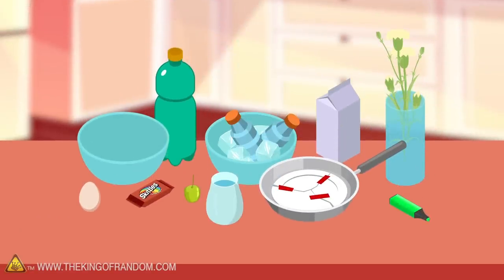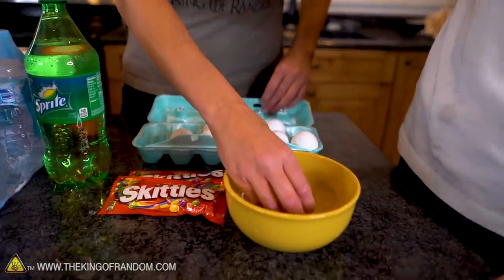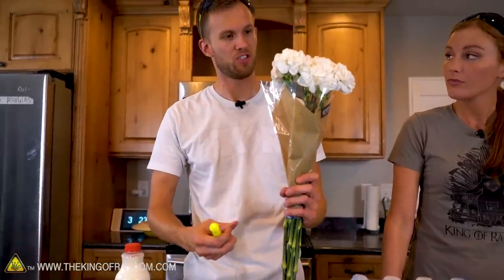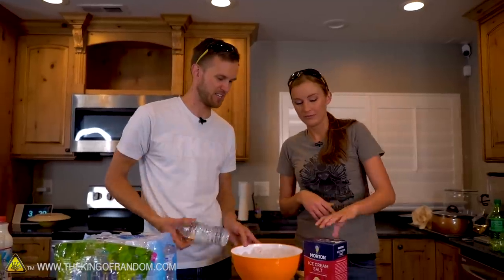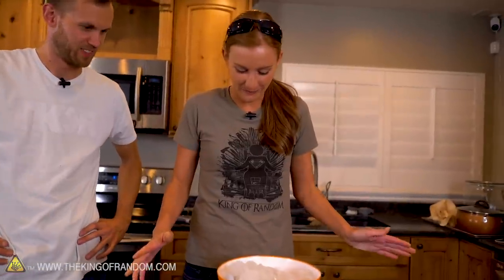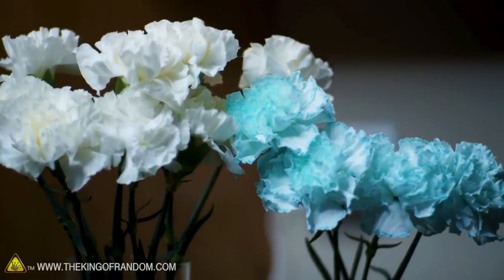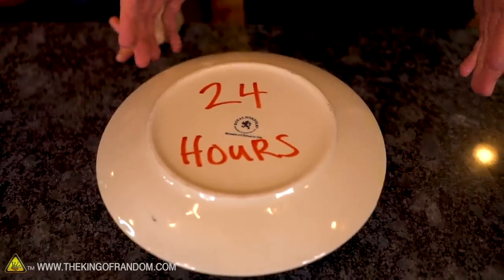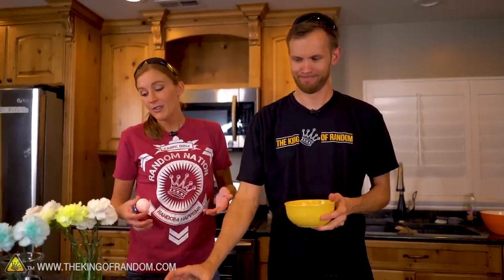Can You Fix a Plate With Milk? (Debunking Viral Videos)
In today's video we're testing some viral science videos to see if they're true or not.

Send Us Some Mail:
TKOR
63 East 11400 S # 198

✌️👑 RANDOM NATION: TRANSLATE this video and you'll GET CREDIT!